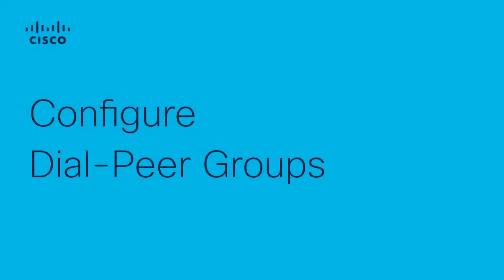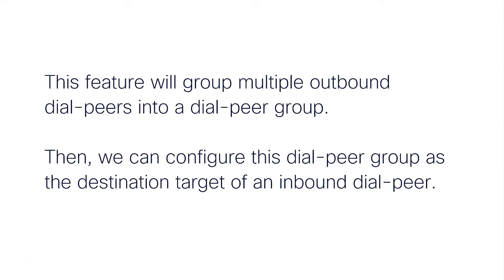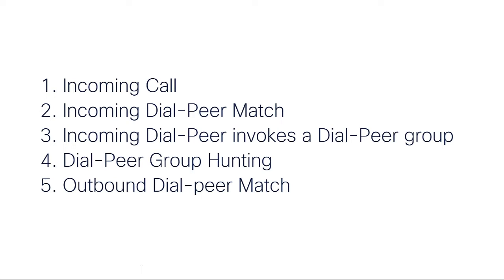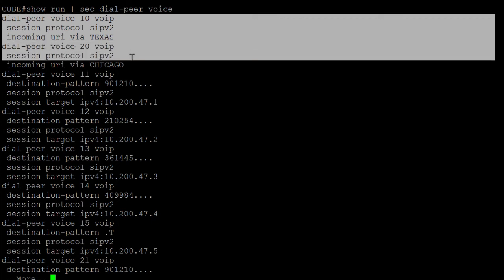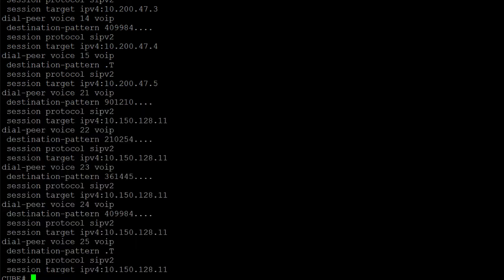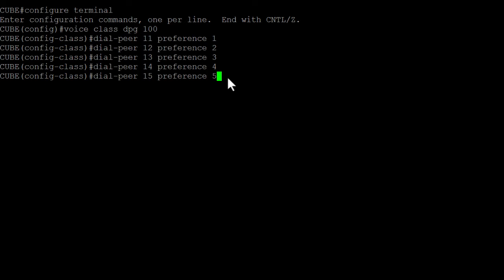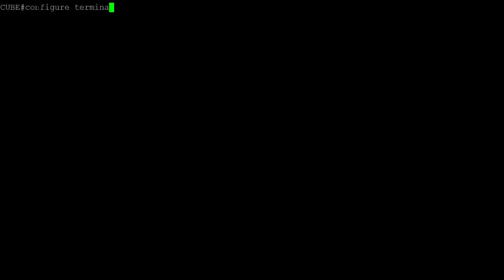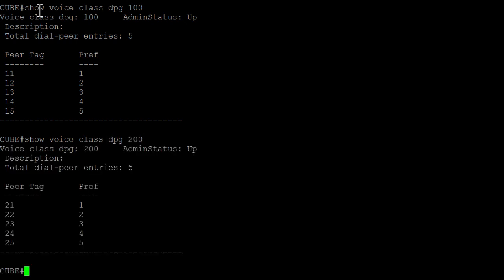CUBE - Configure Dial-Peer Groups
This video provides the steps to configure dial-peer groups on a Cisco Unified Border Element platform.